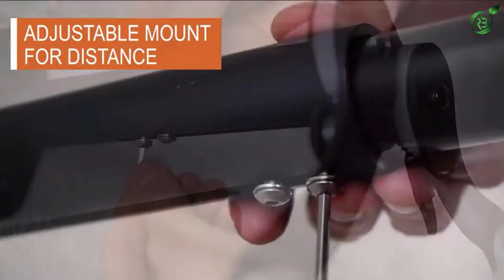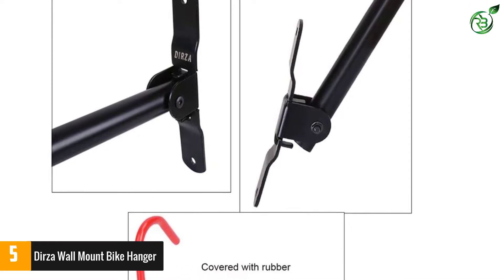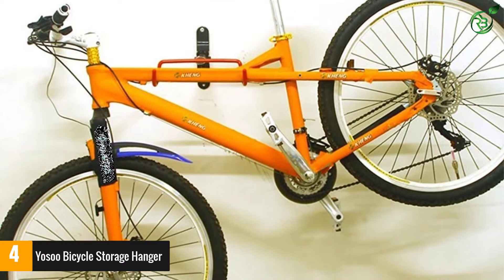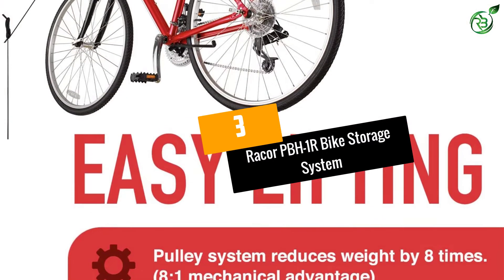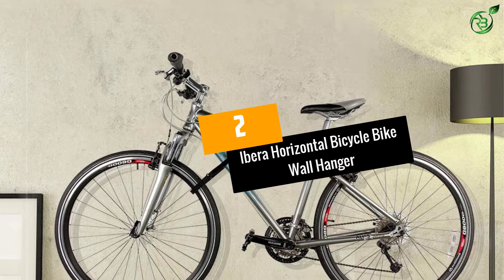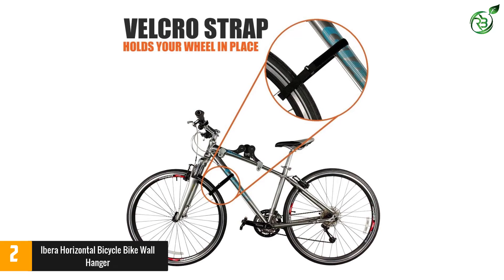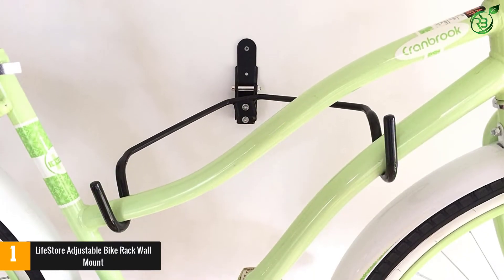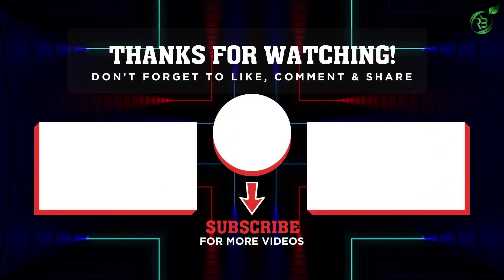Top 5 - Best Bike Wall Mounts in 2022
☛ All The Links to Best Bike Wall Mounts listed in this Video:-

►5. Dirza Wall Mount Bike Hanger.

► 4. Yosoo Bicycle Storage Hanger.

► 3. Racor PBH-1R Bike Storage System.

► 2. Ibera Horizontal Bicycle Bike Wall Hanger.

►1. LifeStore Adjustable Bike Rack Wall Mount.